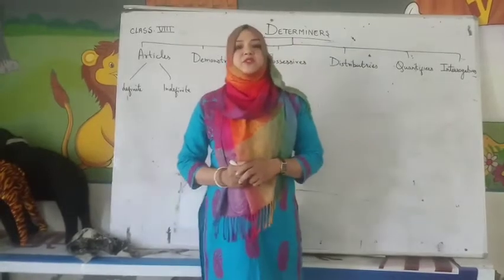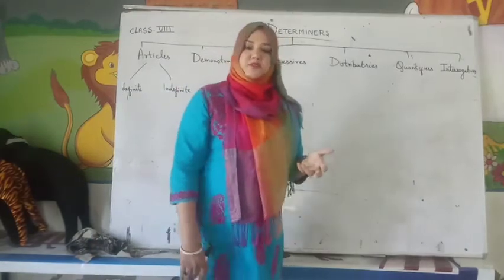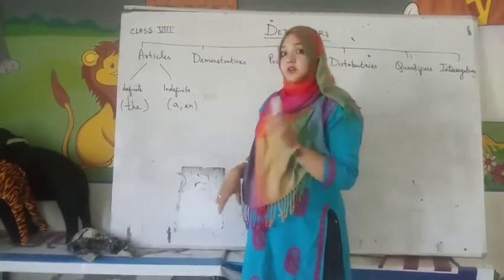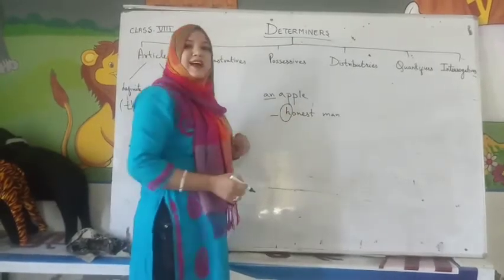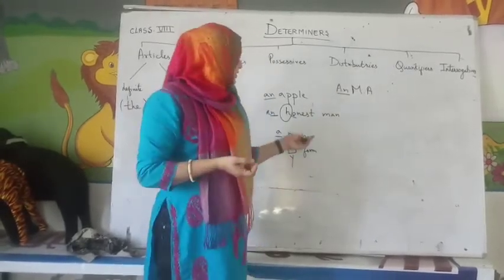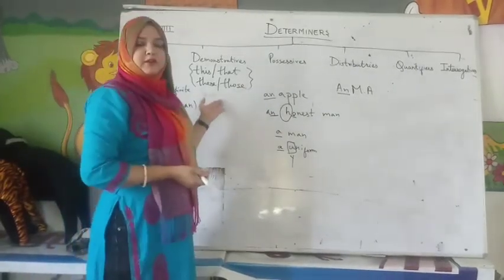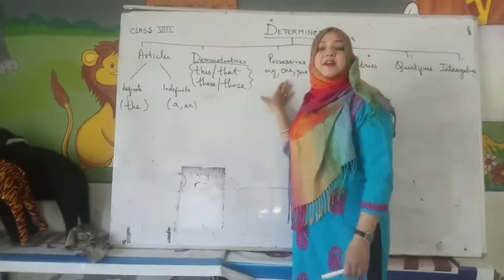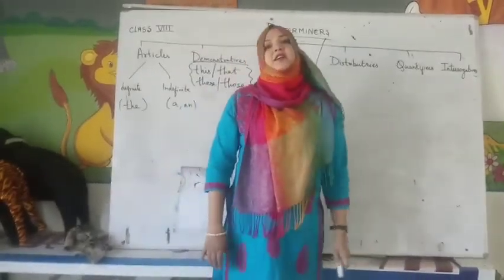Class 8th Eng gram|Determiners start|07-11-20